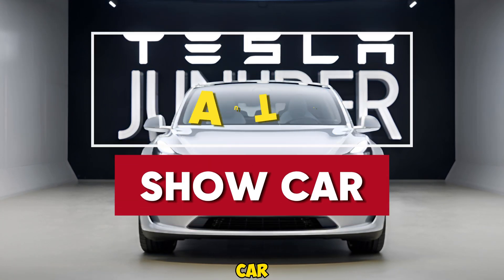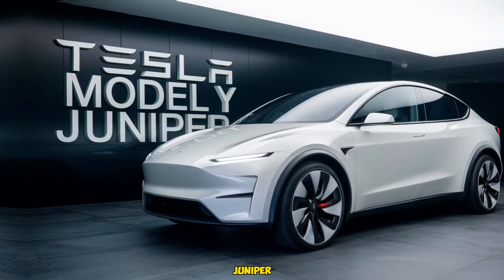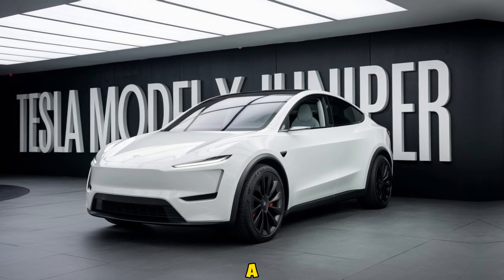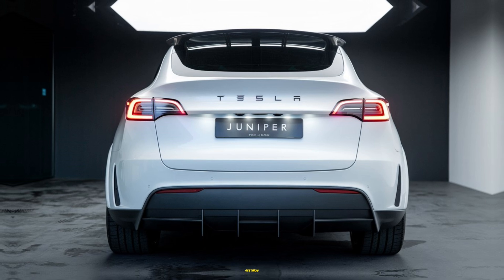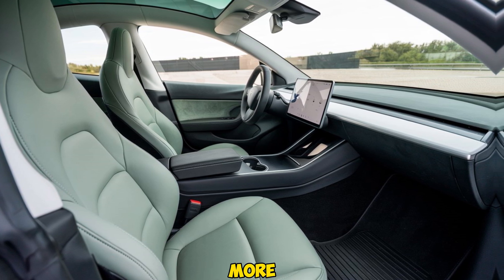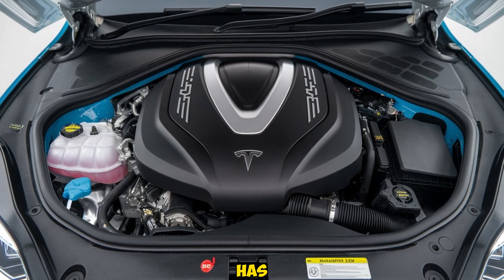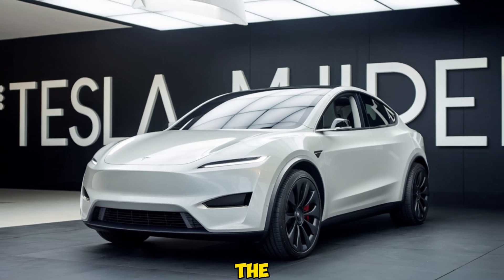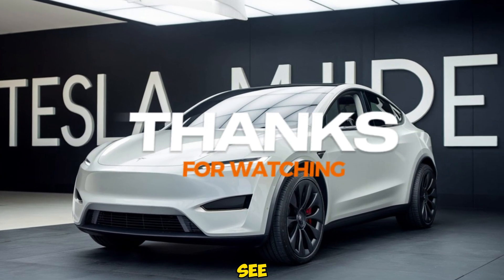2025 Tesla Model Y Juniper: The Ultimate Electric SUV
2025 Tesla Model Y Juniper: The Ultimate Electric SUV

Introducing the 2025 Tesla Model Y Juniper – the latest electric SUV from Tesla, offering cutting-edge technology, a sleek new design, and enhanced performance. The Juniper boasts an extended range of up to 350 miles on a single charge, faster charging through Tesla's Supercharger network, and improved Full Self-Driving capabilities. Inside, you'll find a spacious, minimalist interior with a 15-inch touchscreen, updated software, and more comfort than ever before. This model combines Tesla’s signature style with practicality, making it perfect for both long-distance travel and everyday commutes. With its refined dual-motor setup, panoramic glass roof, and enhanced safety features, the 2025 Model Y Juniper is set to redefine the electric SUV experience. Learn about its incredible acceleration, advanced autonomous driving features, and why this might be the best Model Y yet. Perfect for tech enthusiasts and eco-conscious drivers alike, this review dives deep into everything the Model Y Juniper has to offer.
Discover why the 2025 Tesla Model Y Juniper is a game-changer in the electric vehicle market. With cutting-edge technology, enhanced performance, and futuristic design elements, this car is perfect for both eco-conscious drivers and tech enthusiasts. Our review provides an in-depth look at its new features, including extended range, faster charging, and Full Self-Driving capabilities, along with a closer inspection of its interior innovations and unique selling points. Learn how Tesla continues to push the boundaries of automotive excellence with the Model Y Juniper.
2025 Tesla Model Y Juniper – Best Electric SUV Yet?
Tesla Model Y Juniper 2025: What’s New & Improved?